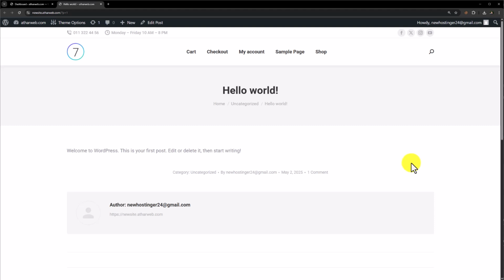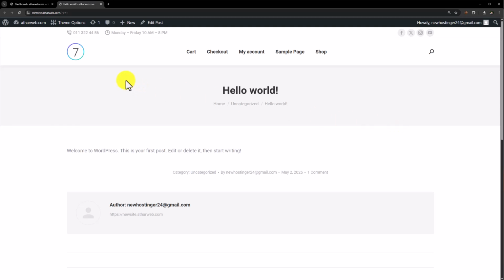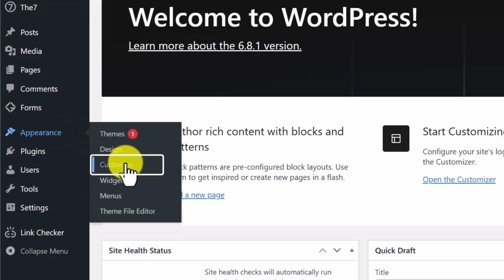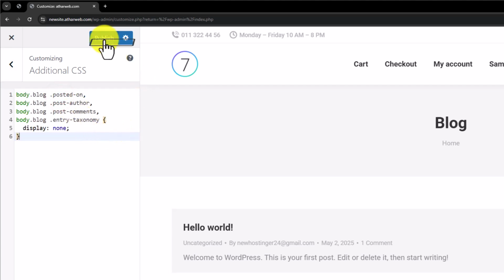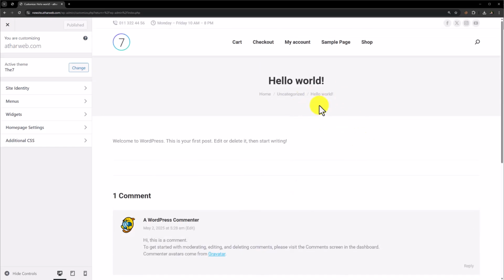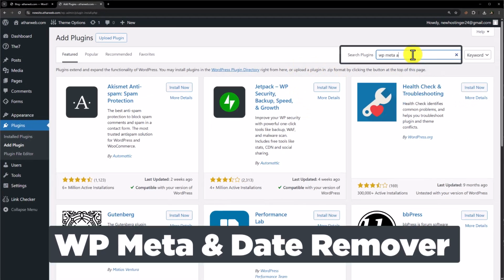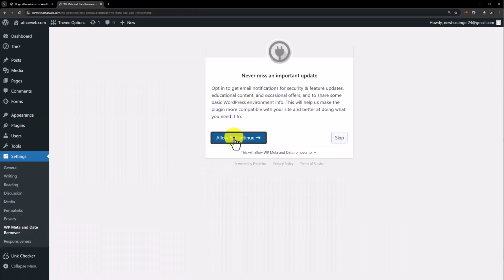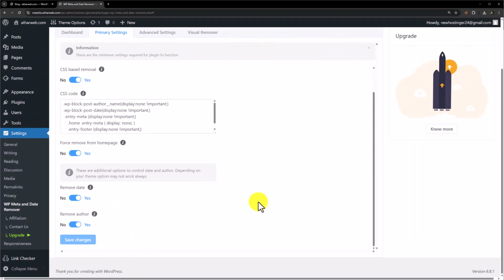How To Remove Author Name And Date In Wordpress Posts 2026 | Wordpress Hide Post Author And Date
Learn how to remove author name and date in WordPress posts in 2026. In this video, I’ll show you how to remove author and date from WordPress post using a simple code and plugin. You’ll also learn how to hide date and author from WordPress posts without using complex code.

This tutorial will help you remove author and date info from your WordPress posts for a cleaner blog layout. By the end, you’ll know how to use WordPress settings or themes to hide post author and date easily.

In This Video Tutorial You’ll Learn:
1. How To Remove Author And Date From Wordpress Post
2. How To Remove Author Name And Date In Wordpress Posts
3. How To Hide Date And Author From Wordpress Posts

Follow the simple steps To Remove Author and Date from Wordpress Post:

Step # 1: Remove Author Name And Date In Wordpress Posts
Go to Appearance → Customize → Additional CSS in your WordPress dashboard. Paste the CSS code to hide author and date, then click Publish and refresh your post to see the changes.

Step # 2: Use a Plugin to Remove Metadata
If the CSS method doesn't work, install the WP Meta and Date Remover plugin. After activation, go to Primary Settings, enable Remove Date and Remove Author, and click Save Changes.

That’s it you have successfully Removed Author and Date from Wordpress Post .